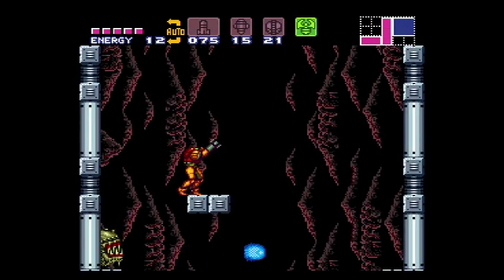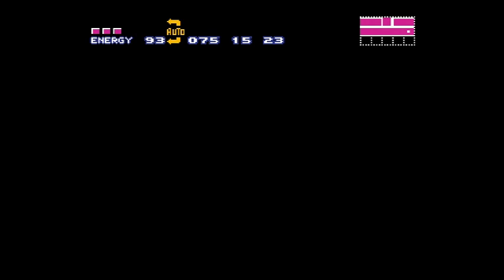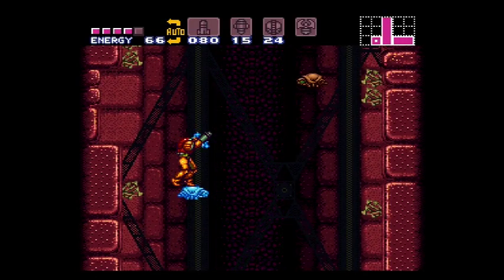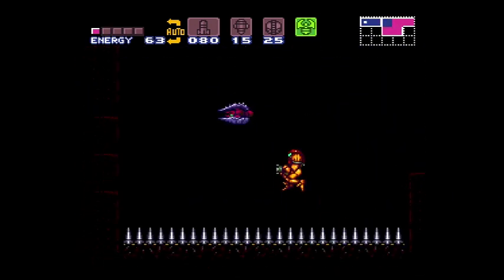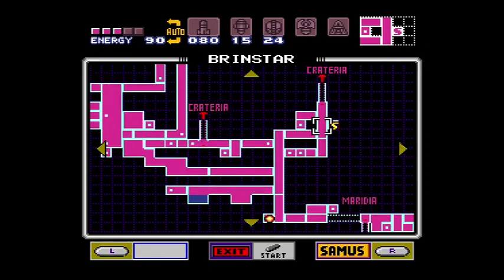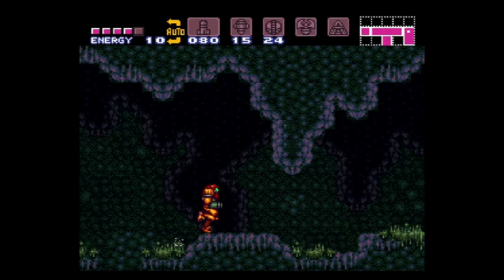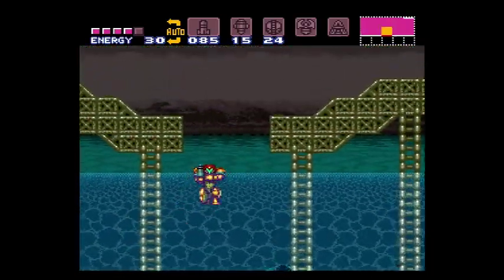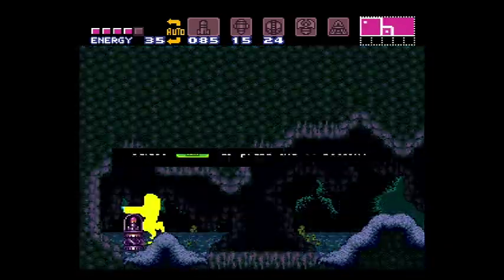Super Metroid - Part 15: "Swing 'n Fling"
The Lost Saga has come to a close and with it comes a new tool at our disposal!